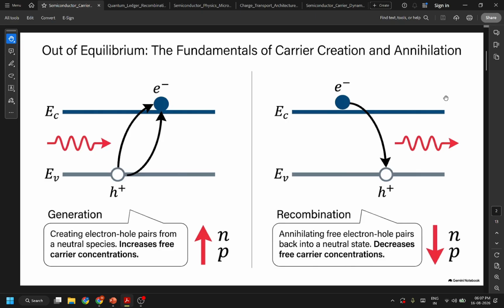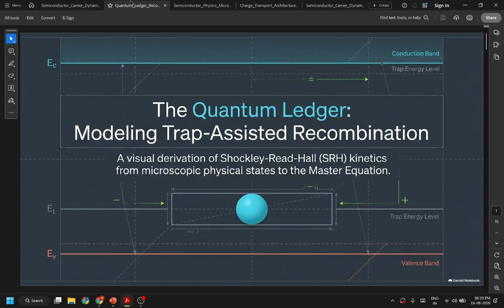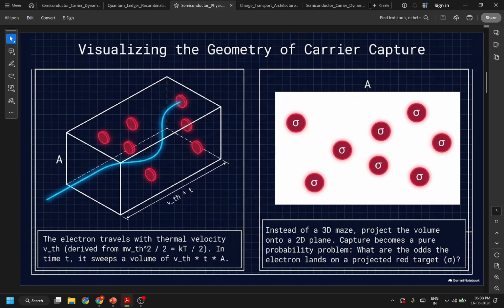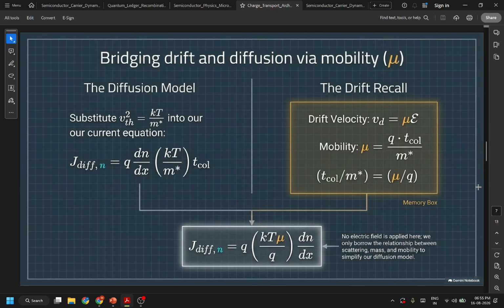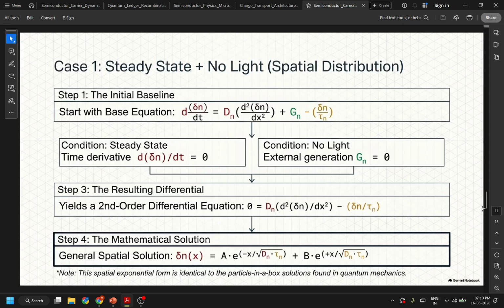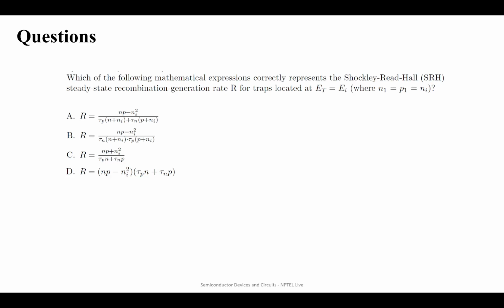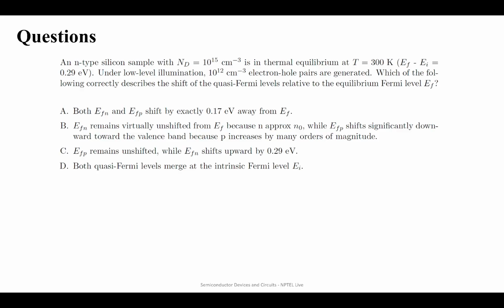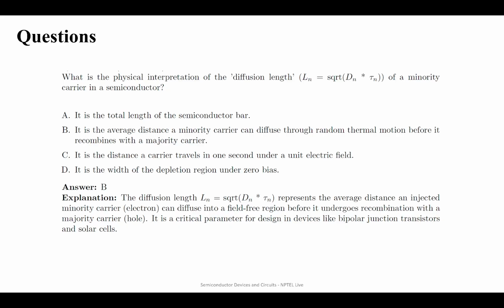Semiconductor Devices and Circuits Week 4 Live Problem Solving Session (16/08/2026)